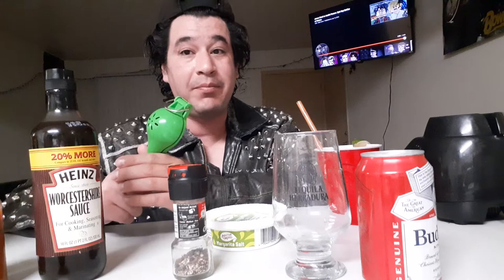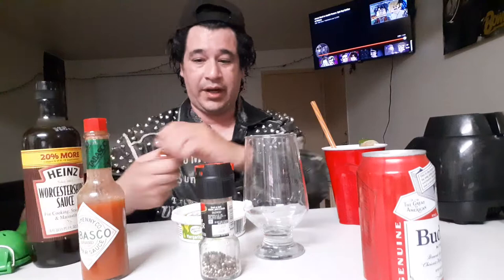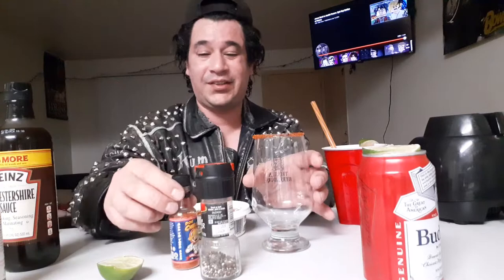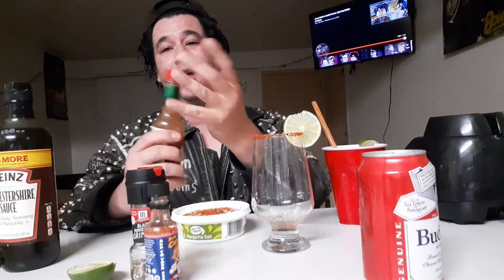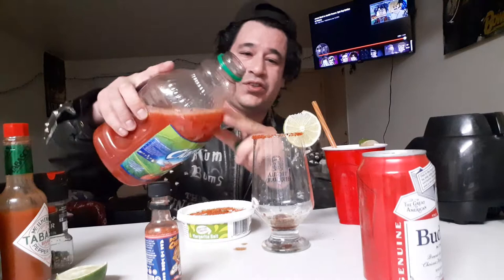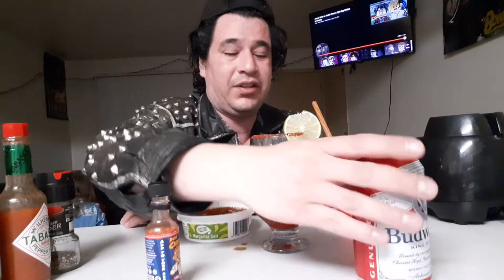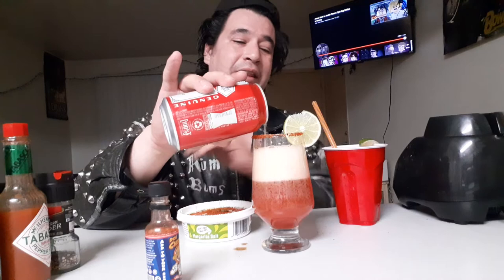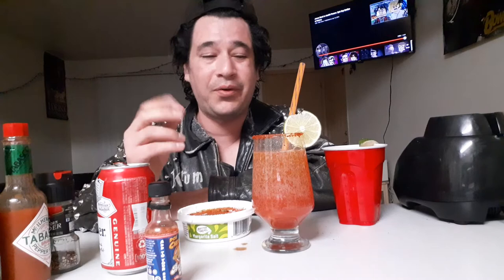how to make the best chelada!!